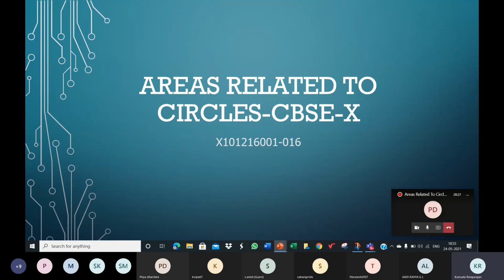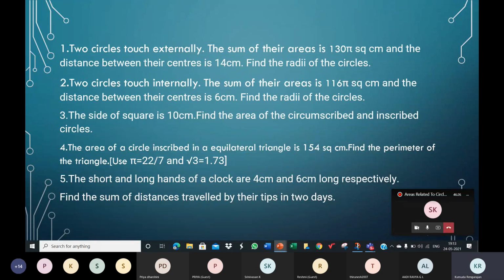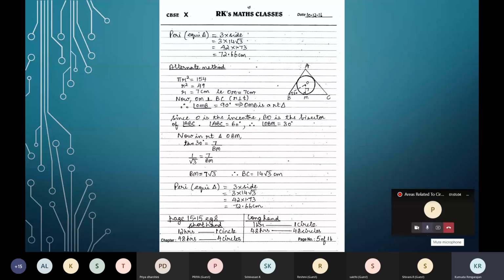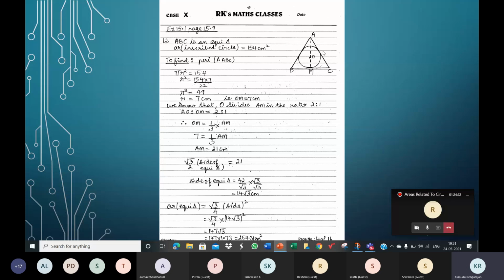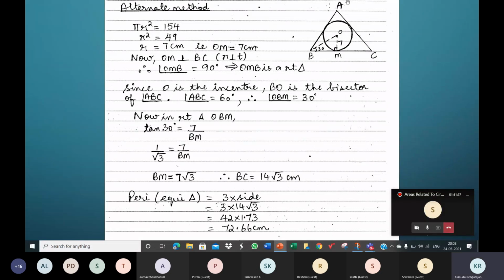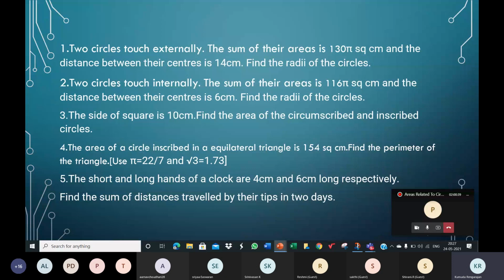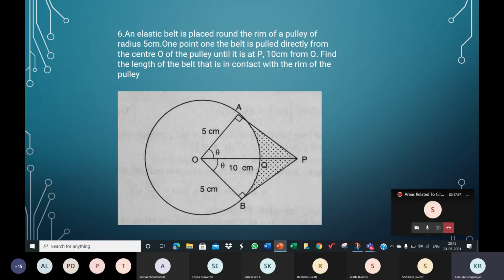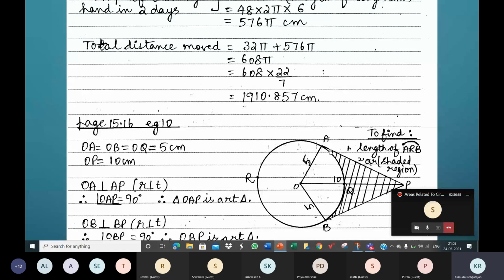CBSE-X-Areas related to circles-MR-5(24/05/2021)